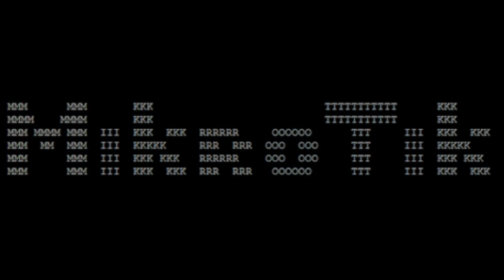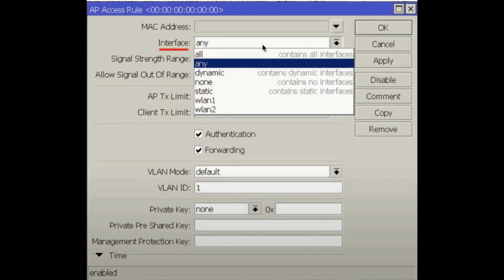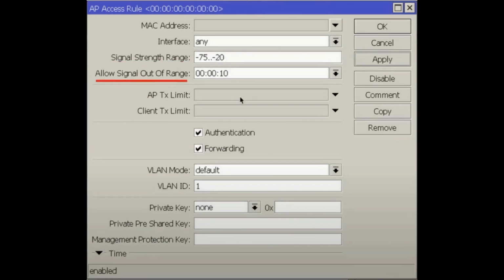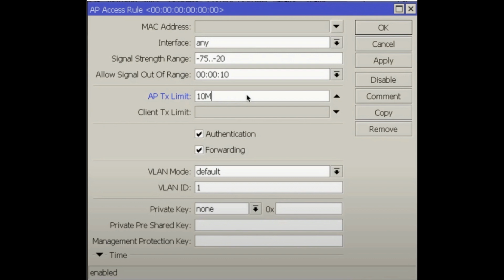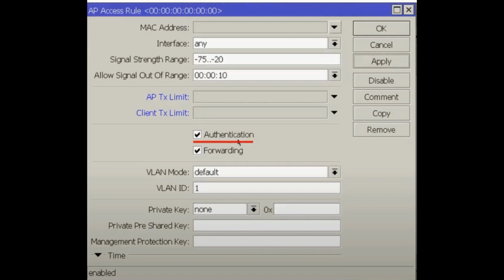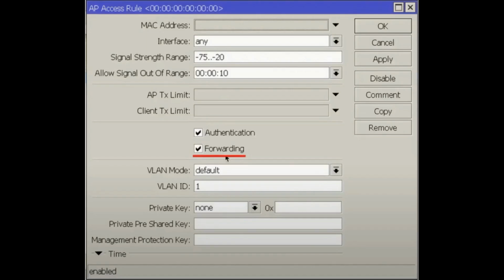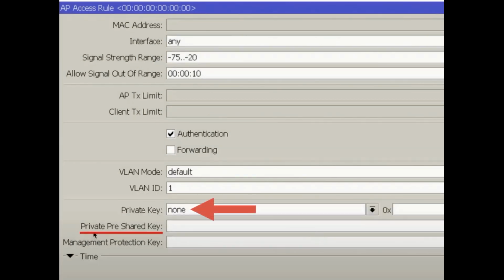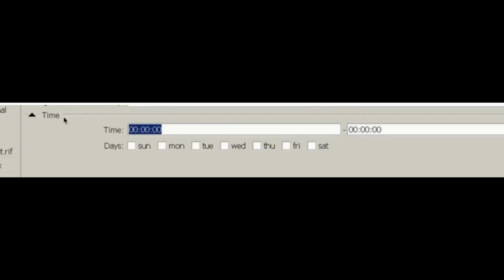Access list on MikroTik RouterOS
Let's talk about Access Lists on MikroTik devices in the standard Wi-Fi interface.

Access List: This is a set of rules that allows or denies wireless clients from connecting to the access point.